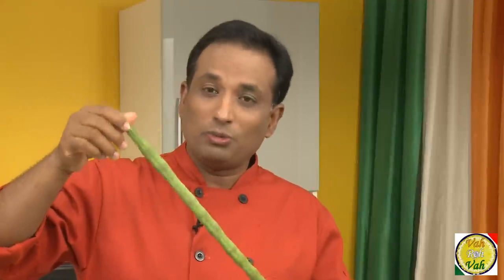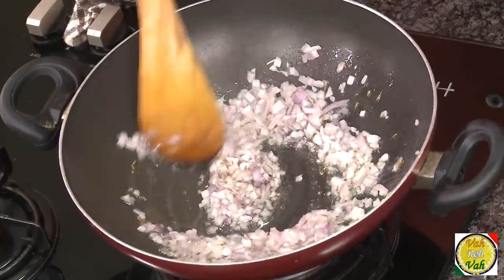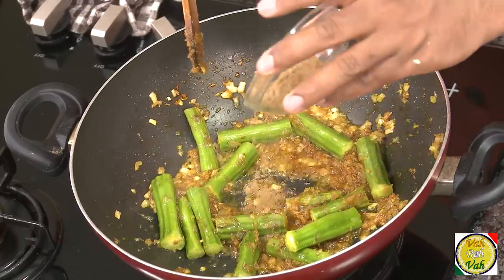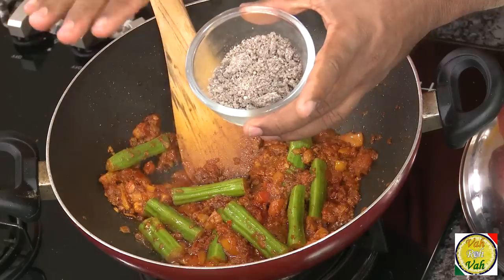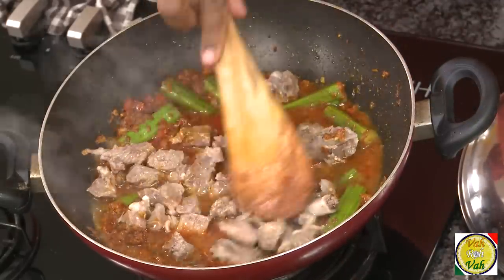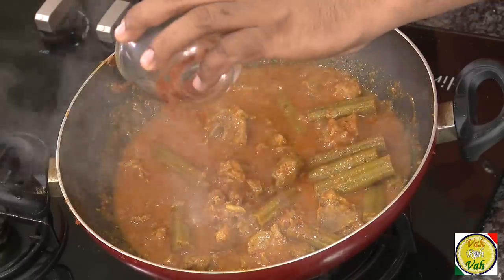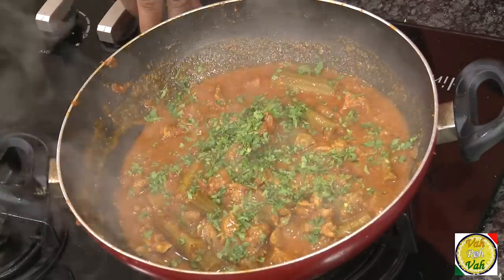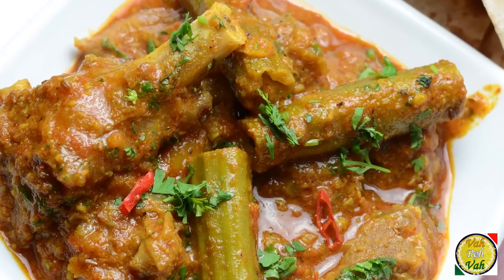Afrodisiac Drumsticks and Mutton Curry - By Vahchef @ vahrehvah.com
Meat lovers will relish this mutton curry which is cooked in combination with drumsticks. The meat becomes succulent and flavorful from the mutton cooked in drumstick gravy and server with hot rice

Ingredients:
Drumsticks (medium size) 2 n
Mutton                           500 g
Cumin seeds                   ¼ ts
Oil                                  2 tb
Onion chopped (medium size)   2 n
Turmeric                        pinch
Ginger garlic paste         1 ts
Tomatoes                       1 cup
Dry coconut powder      1 tb
Garam masala powder   1 ts
Coriander chopped        1 b
Salt

Directions:
First cook the meat in a pressure cooker till 70% cooked.

Heat oil in a pan add cumin seeds, chopped onions, salt, cook this till onions are golden in colour, add  turmeric, ginger garlic paste, cook it till raw flavor is gone, add drumstick, coriander powder, red chilly powder, tomatoes, put the lid on let it cook for 3 to 4 minutes, add dry coconut powder mix it up and add mutton (70% cooked) put the lid on and cook it for 10 minutes, then add garam masala powder, coriander leaves, switch off the flame.